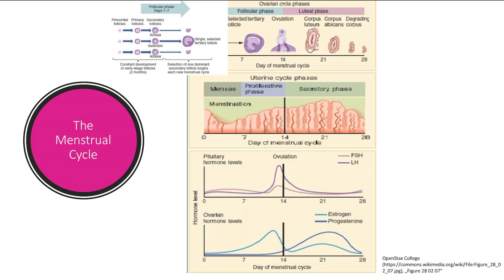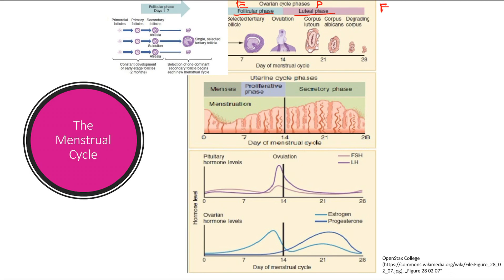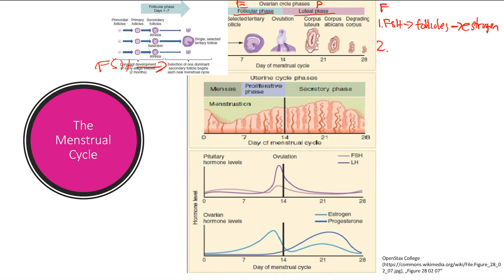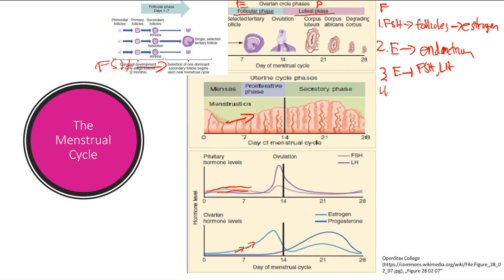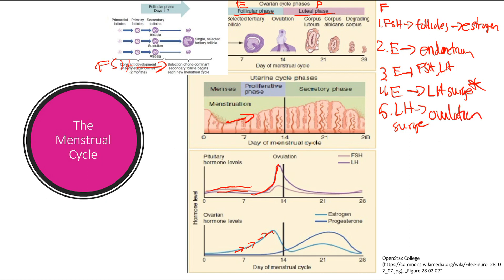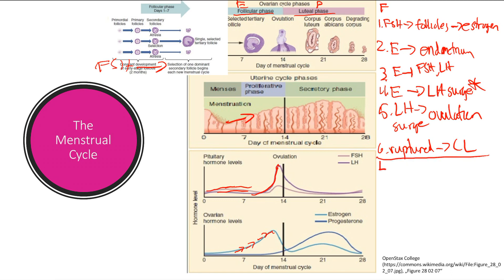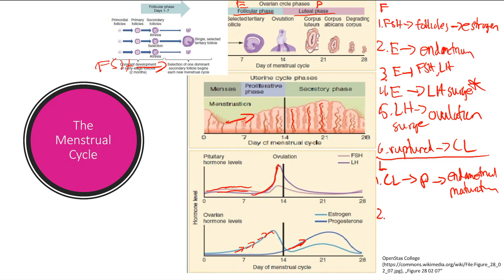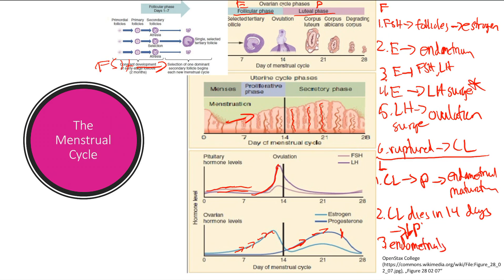Menstrual Cycle | Reproductive system | Step 1 Simplified